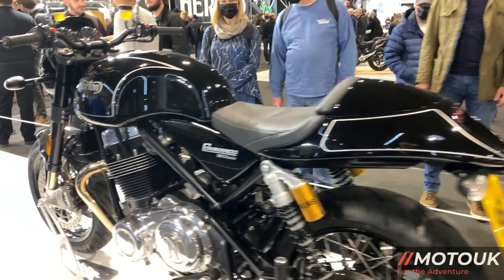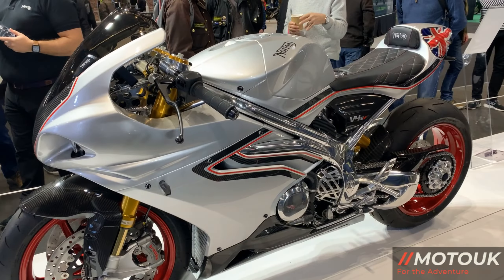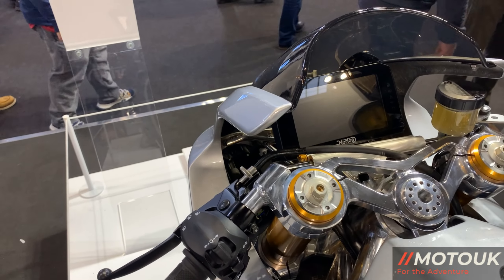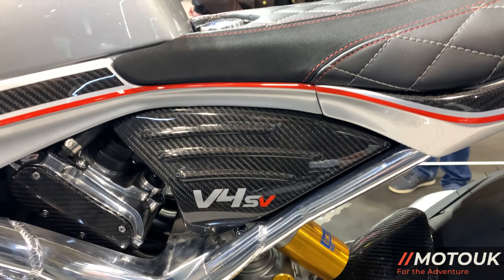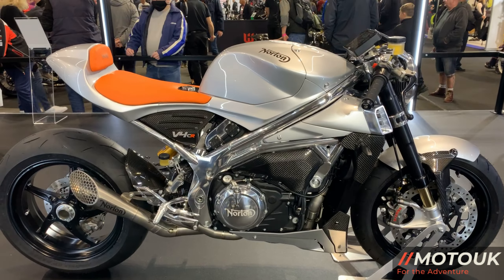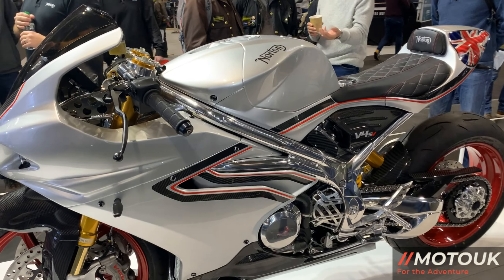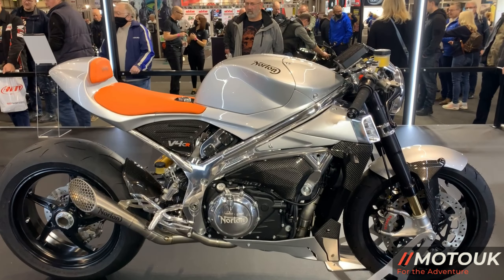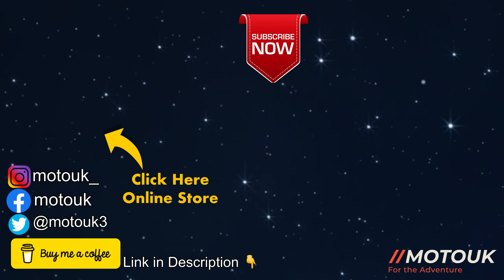Norton V4’s look at the new bikes coming from Norton, but are they making the right bikes?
A Look at the New Norton motorcycles the V4CR & V4SV at Motorcycle Live, Wishing Norton a good future 🙏